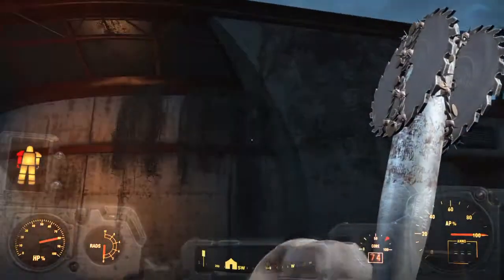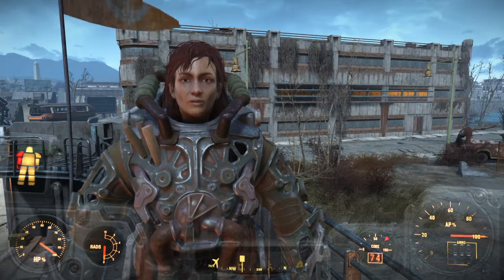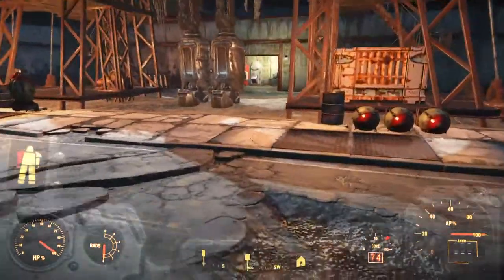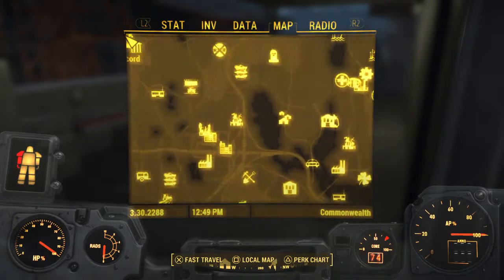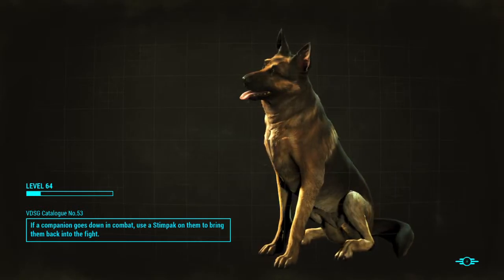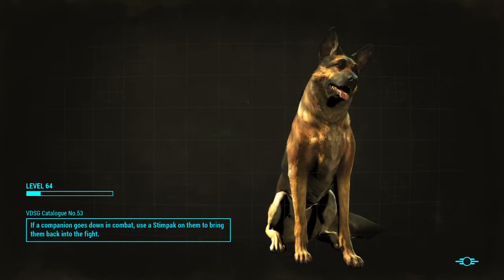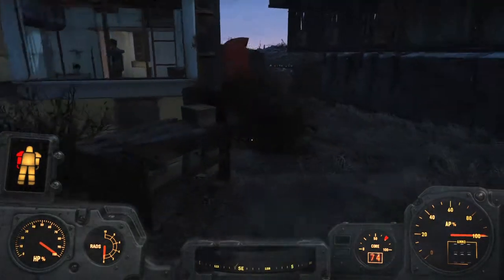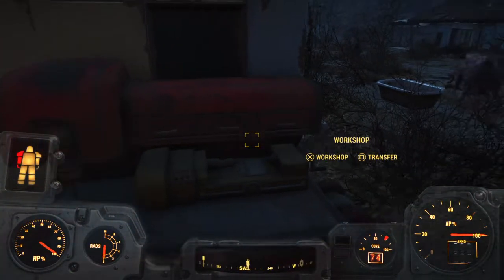Fallout 4: Spoils of War- Just A Minute, Man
We decide to partake In some quests for the Minutemen